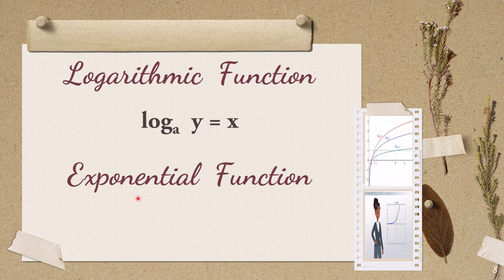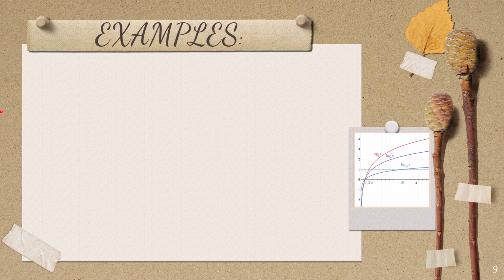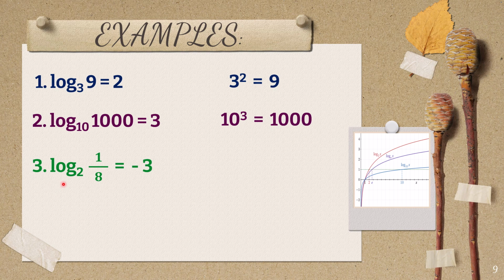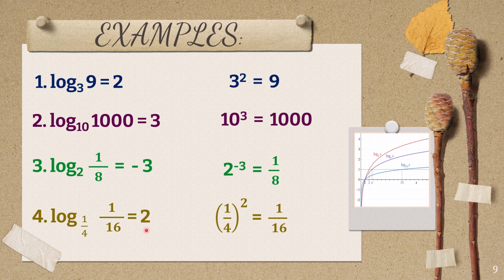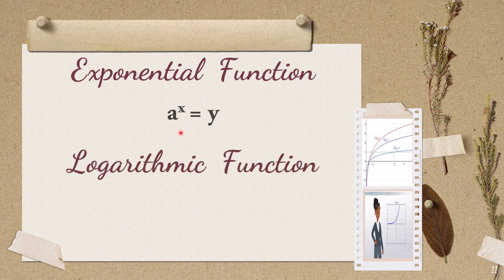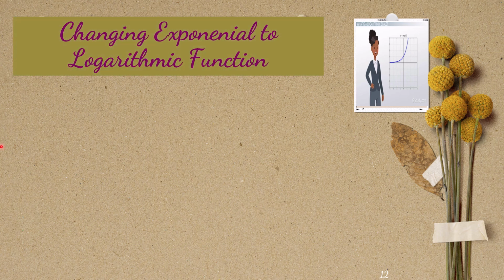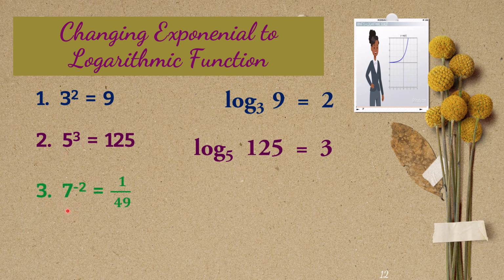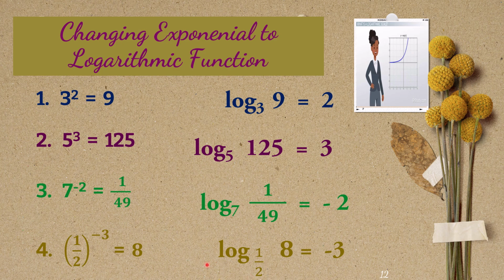Changing Logarithmic Functions to Exponential Functions - Grade 11 - First Term